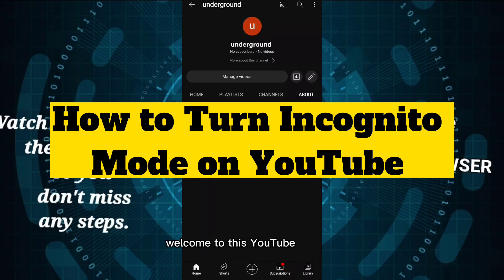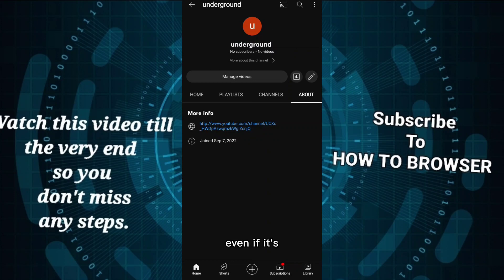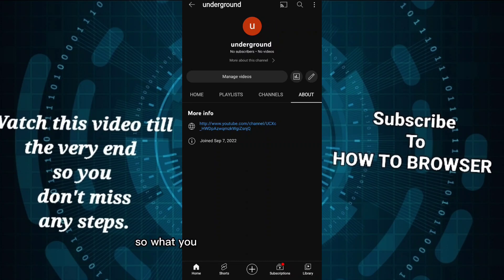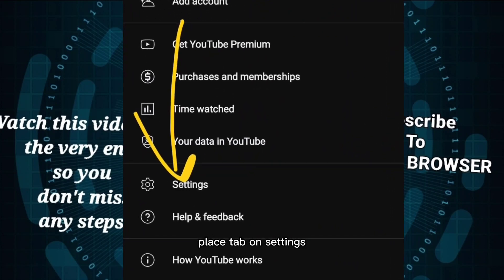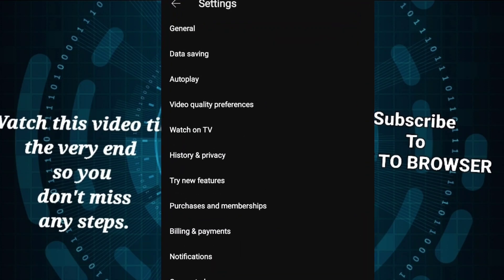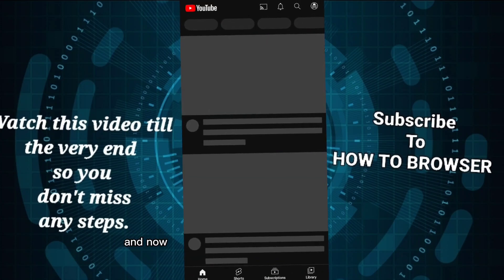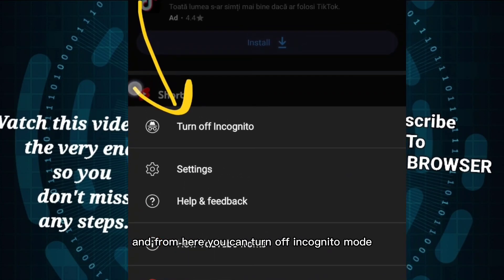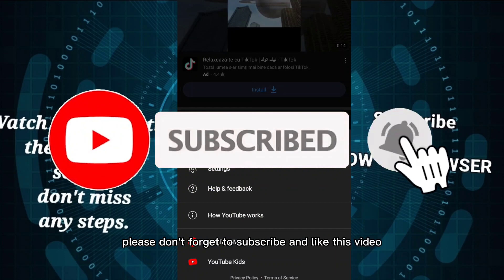How to Turn Incognito Mode on YouTube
In this tutorial, I will walk you through the entire process step by step so please follow along with me and watch this video How to Turn Incognito Mode on YouTube